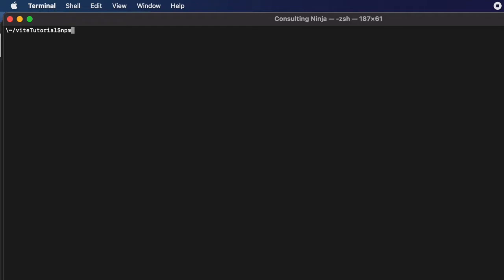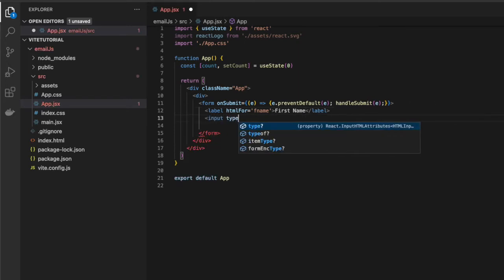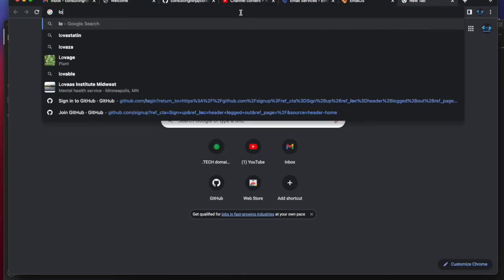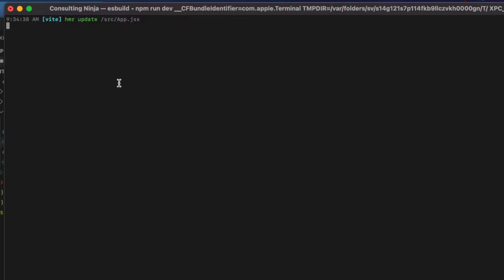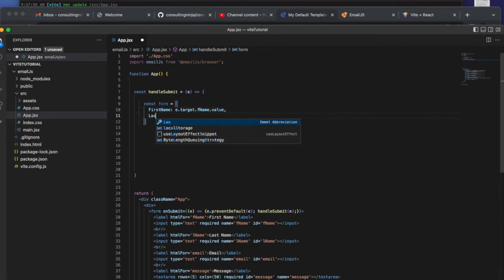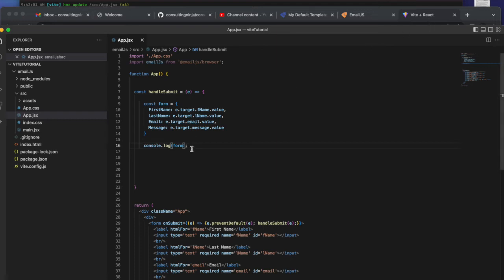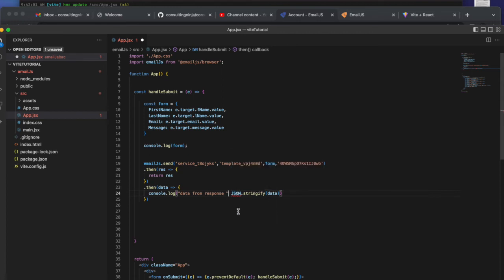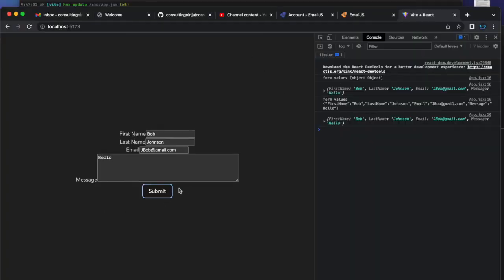Send email using Javascript only Client side code! EmailJS!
Hands on tutorial of how to send emails right from your Javascript!  No NodeJs, Nodemailer and ZERO backend required! Use emailJs to send emails and send straight from your front-end!